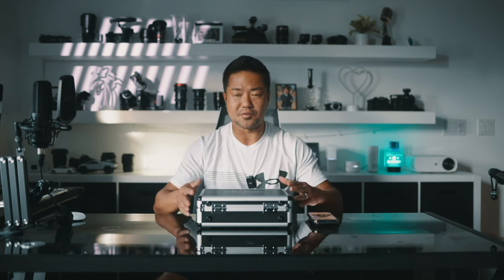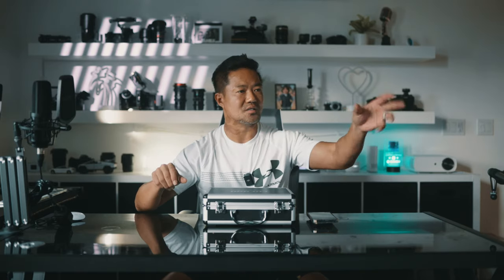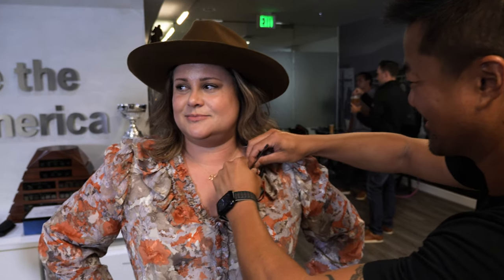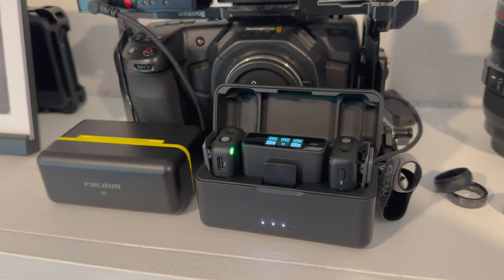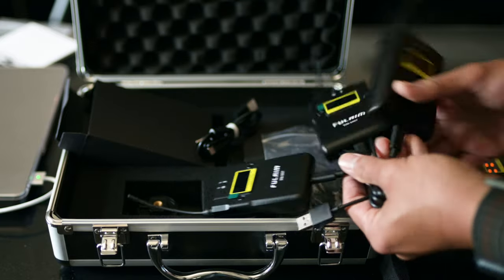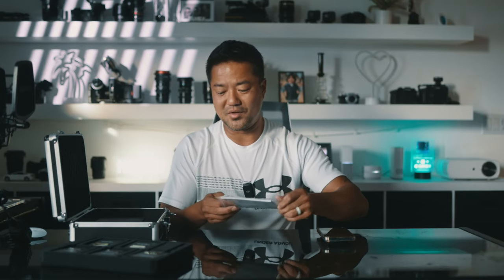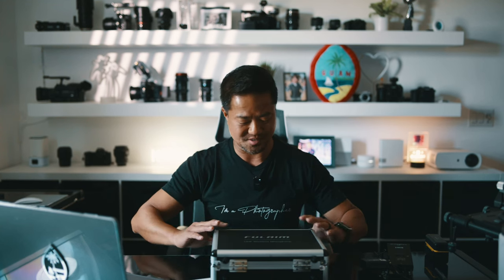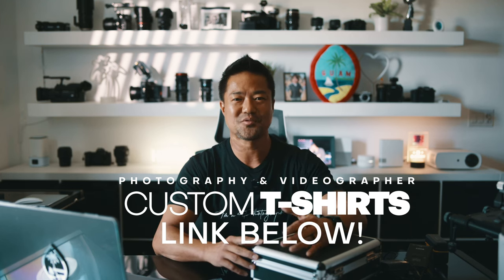Why This is My Favorite & Best 4 Wireless Mic that goes into 1 Receiver | Fulaim WM500 Review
In this video, I'm reviewing the Fulaim WM500 wireless microphone transmitter. This transmitter is great for situations where you want to have multiple microphones circulating the room, without having to run multiple cables. This transmitter is affordable, great quality, and comes with a built in battery. If you're looking for a wireless microphone transmitter that will provide great quality and affordability, then the Fulaim WM500 is a great option to consider!

Fulaim WM500
Fulaim X5 Wireless Mic
Fulaim Boom Mic Arm Desktop Holder

Sign up to my Camera to Freedom and get FREE tutorial videos in Photography & Videography